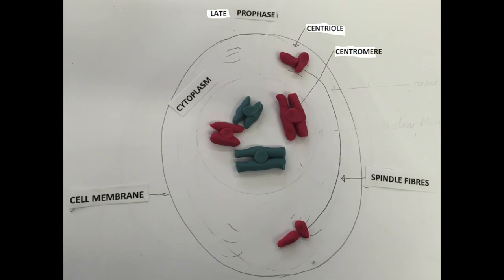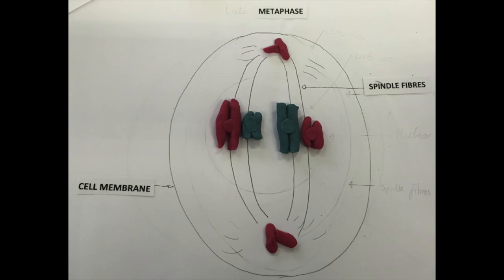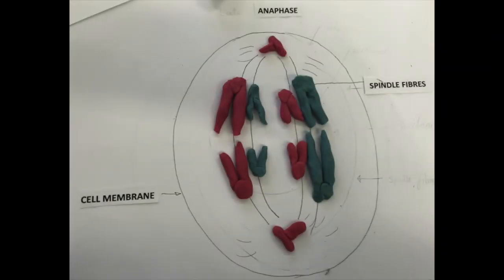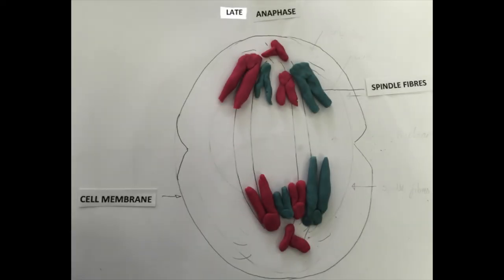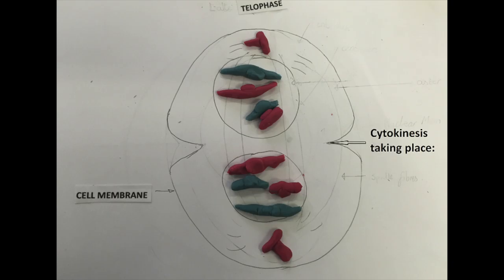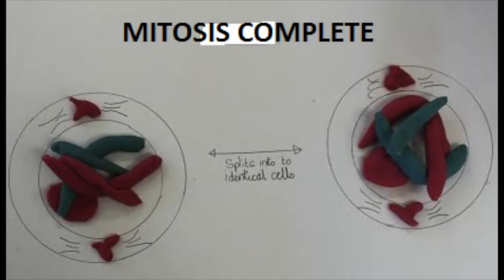Cullen and Stuart's Biology Movie on Mitosis